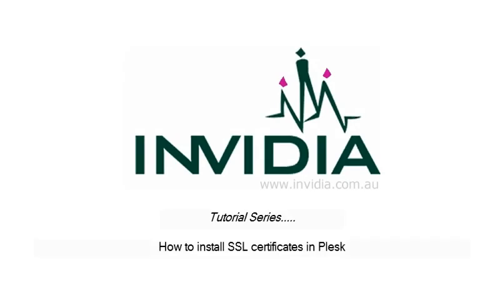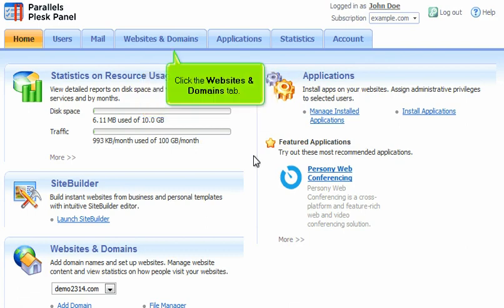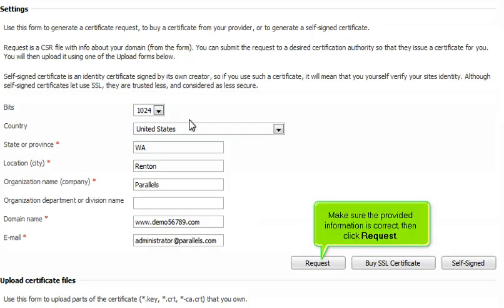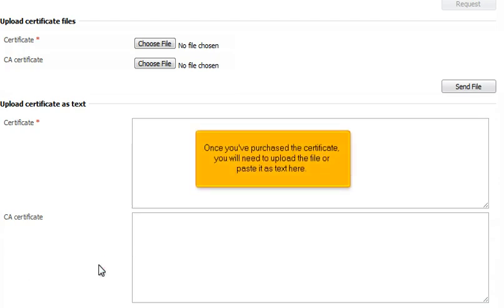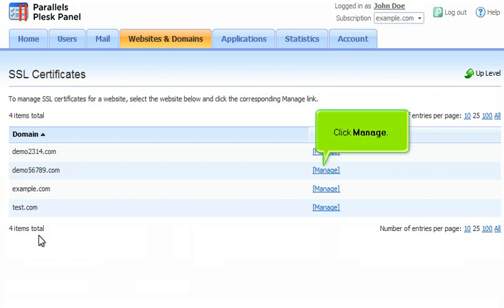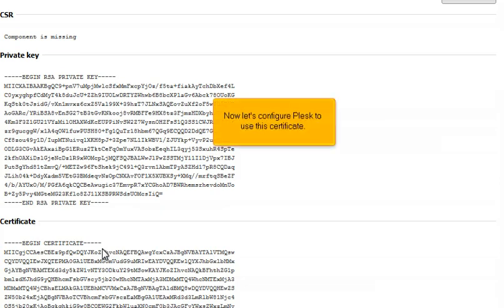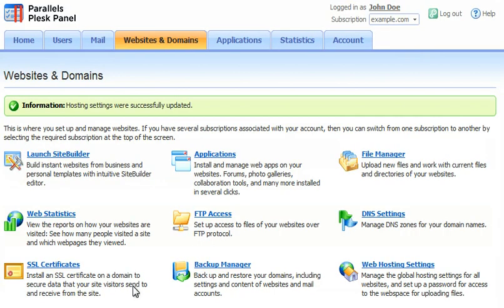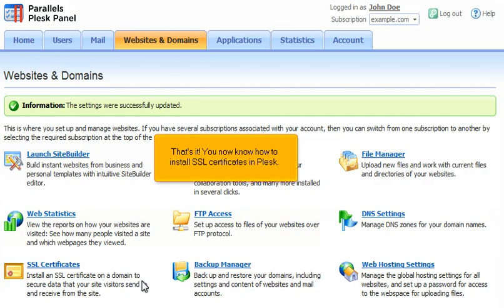PLESK (25) - How to install SSL certificates in PLESK